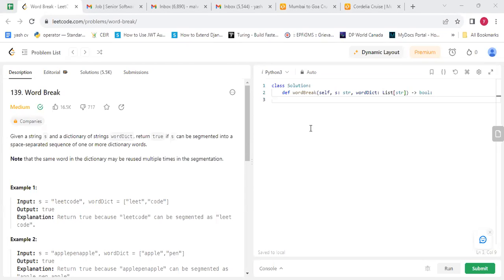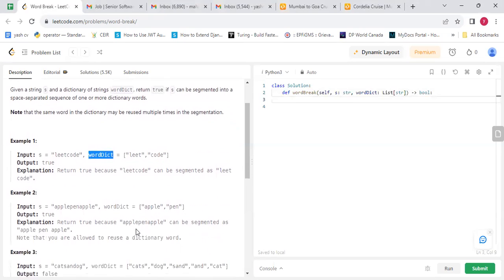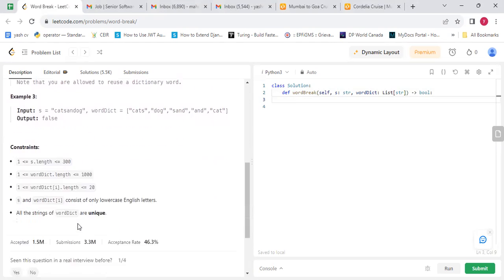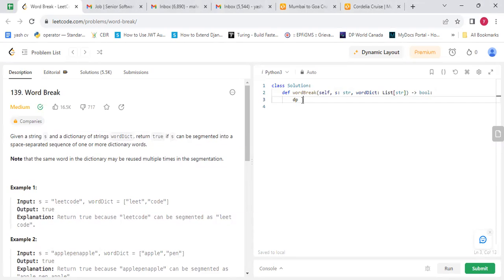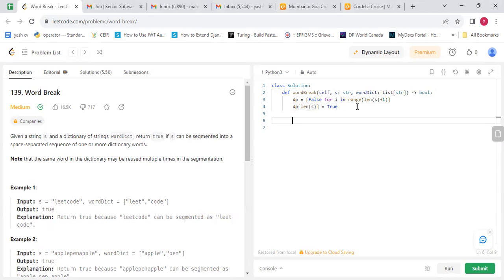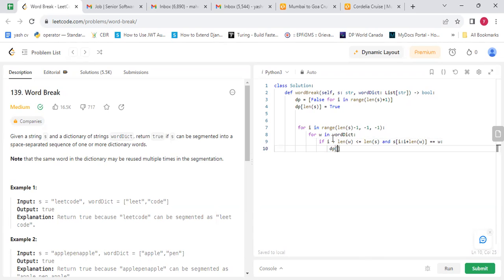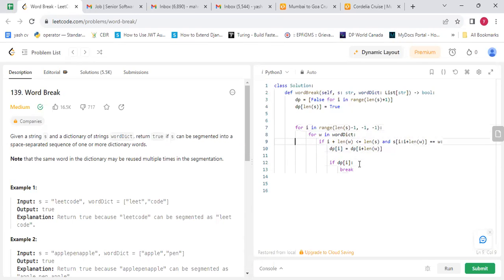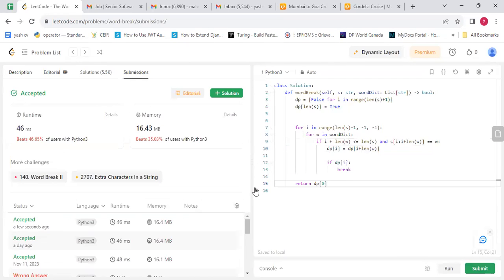Word Break Problem Leetcode 139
Python code and Solution of Word Break Problem Leetcode 139